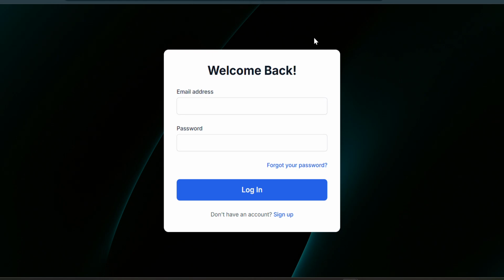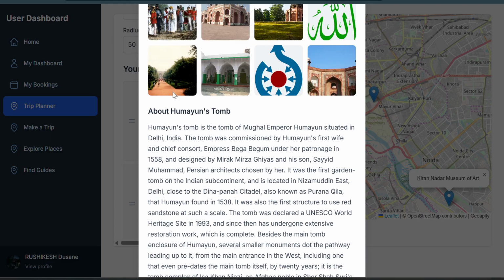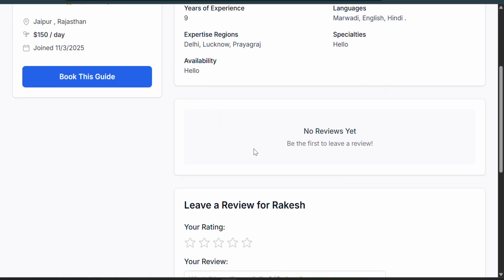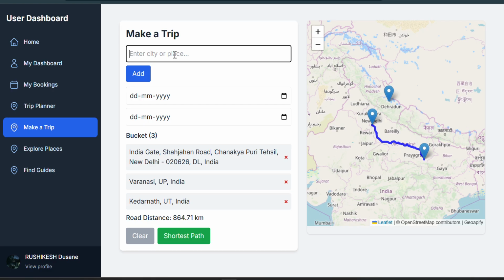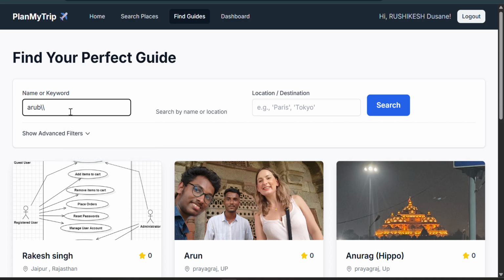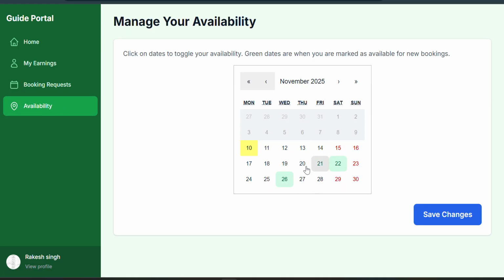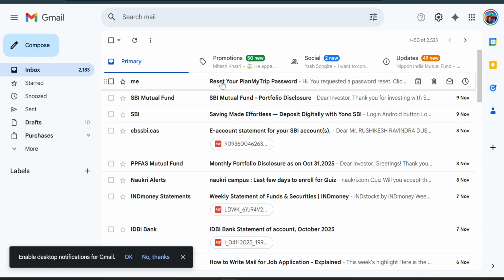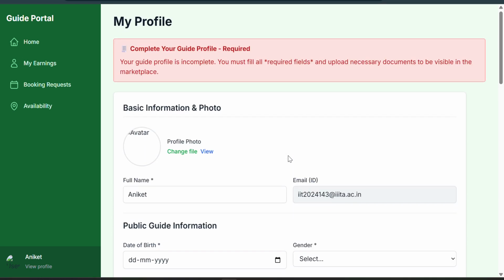Plan My Trip – Project Demo | Travel Planning Web Application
Demo video of Plan My Trip, a web-based travel planning system that generates optimized itineraries based on user preferences and guide booking option and much more